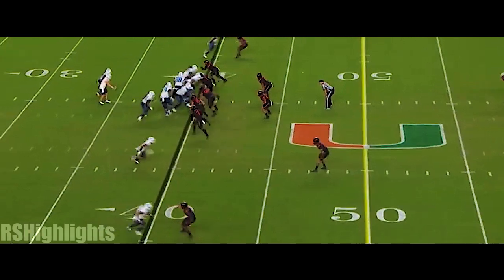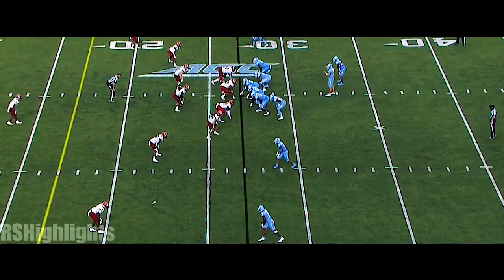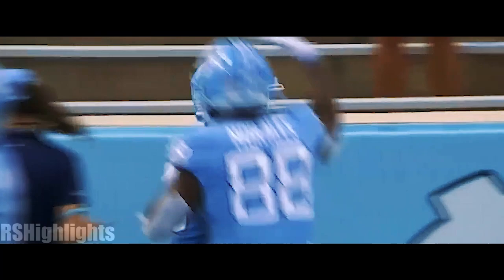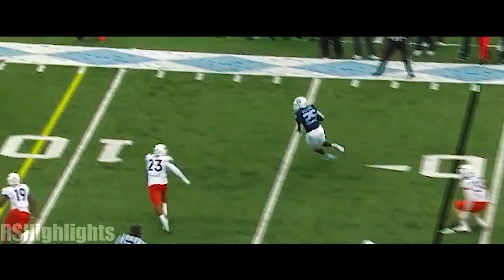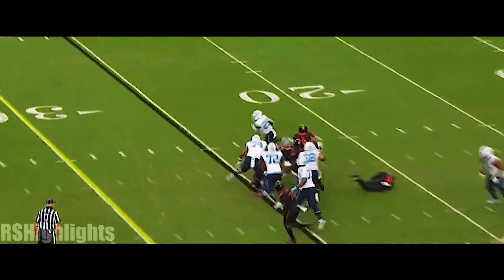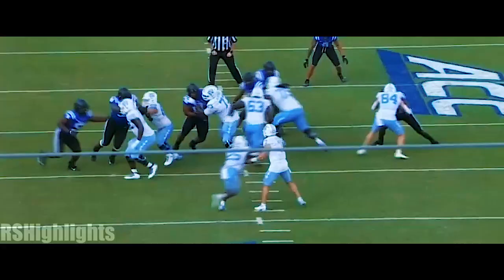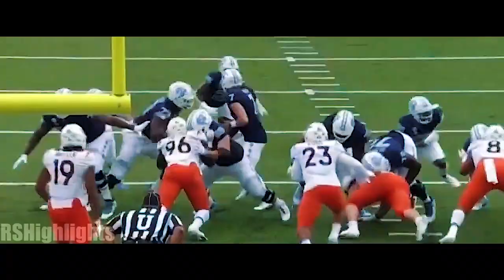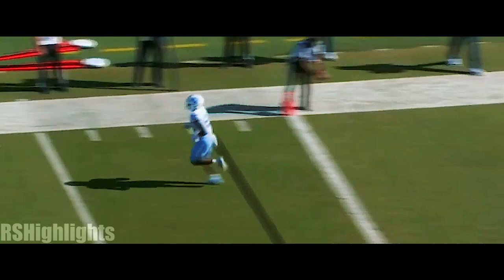North Carolina RB Javonte Williams Highlights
North Carolina RB Javonte Williams rushed for 1,140 yards and 19 touchdowns in 2020.